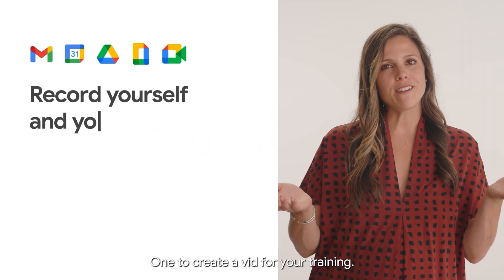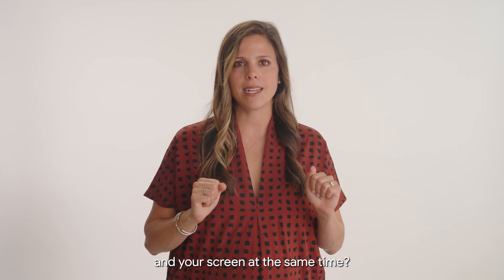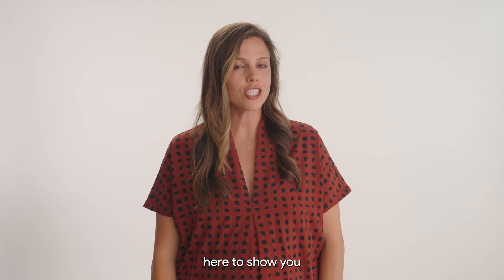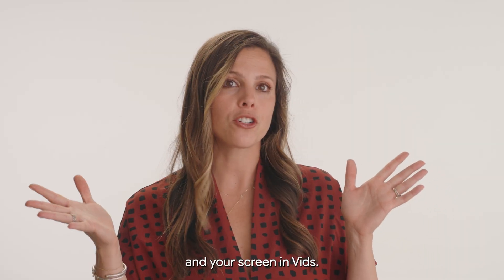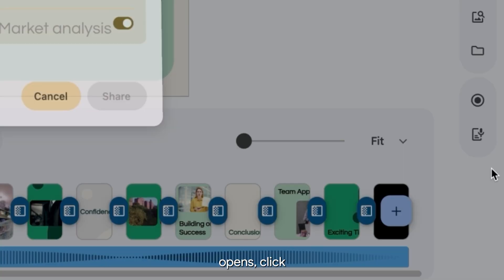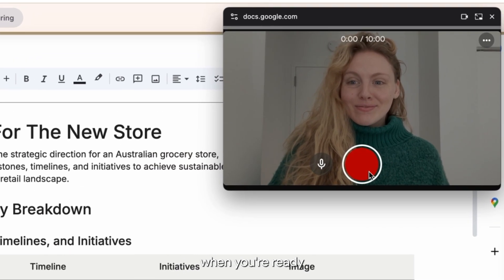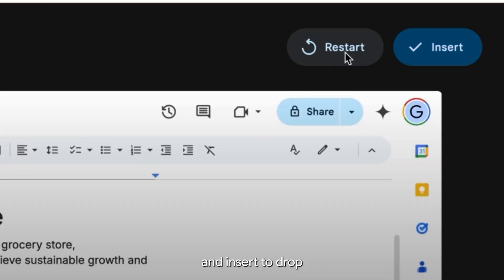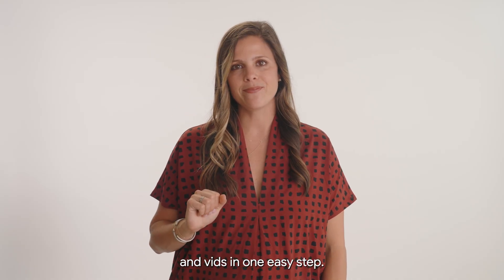Learn how to record yourself and your screen in Google Vids